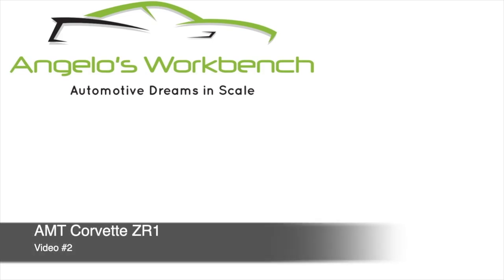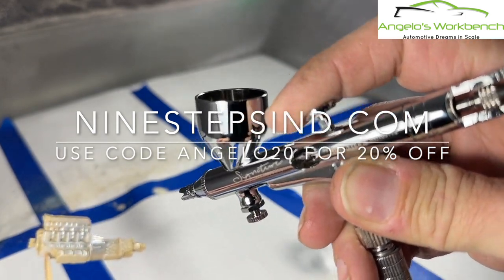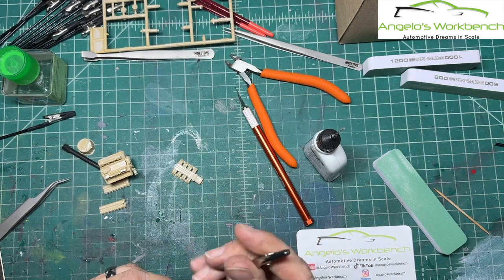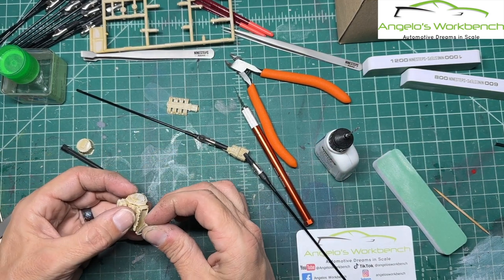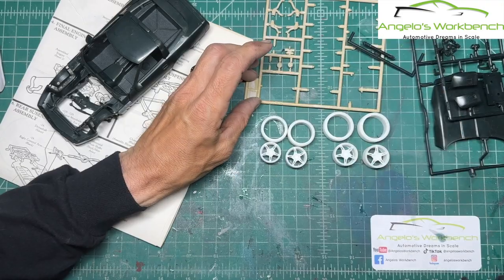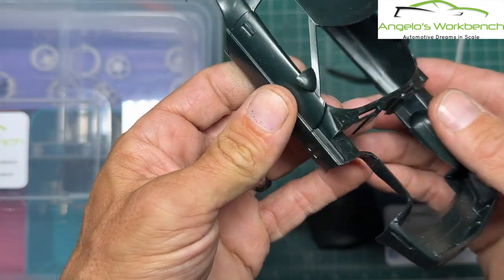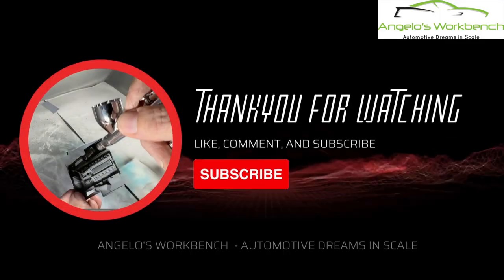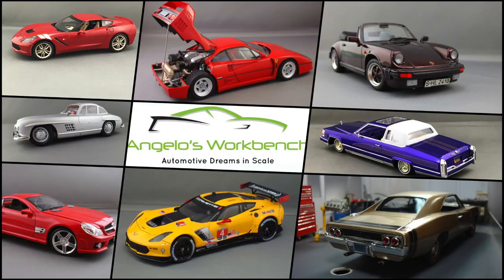AMT Corvette ZR1 Video #2